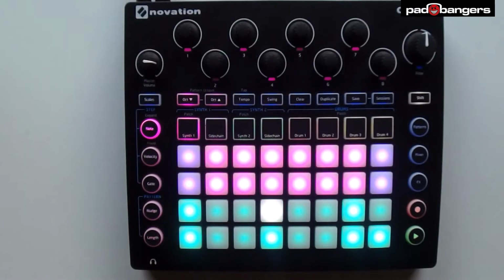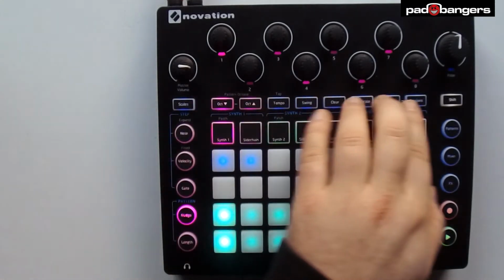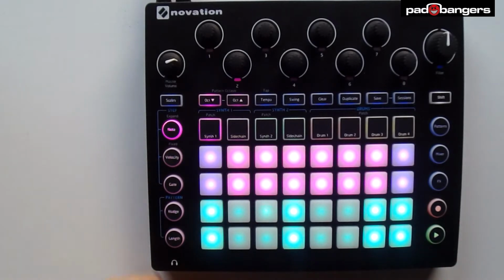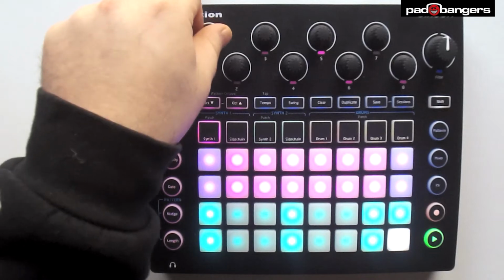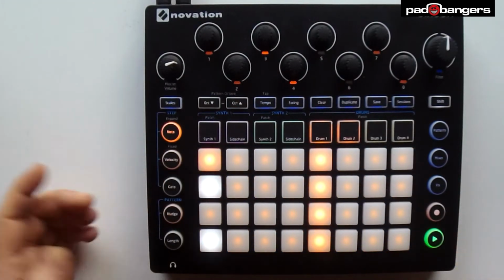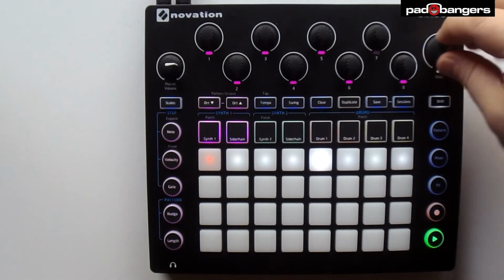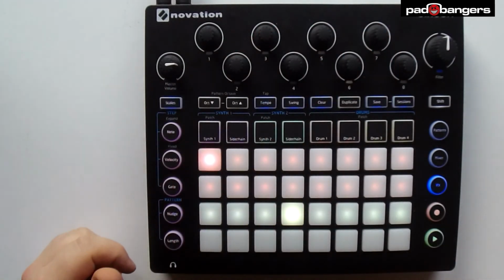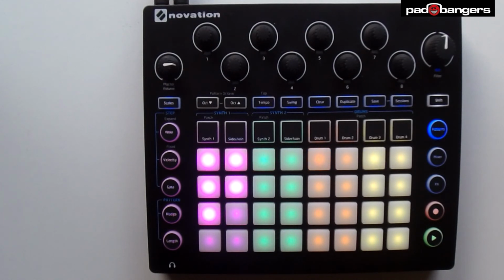Novation Circuit Review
new year new synth review... Novation Circuit is a fun little groovebox. check all details in the video